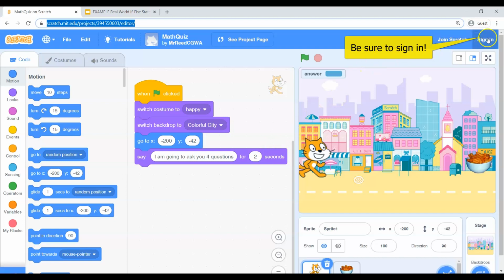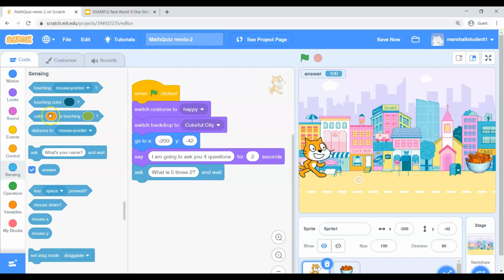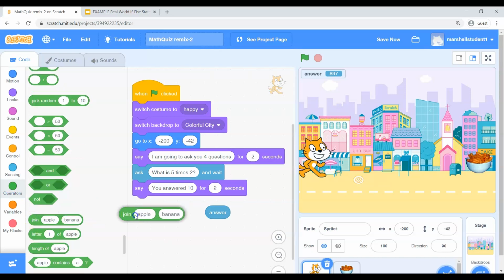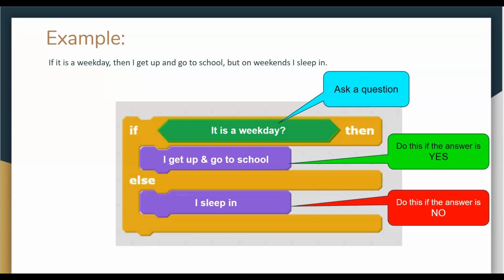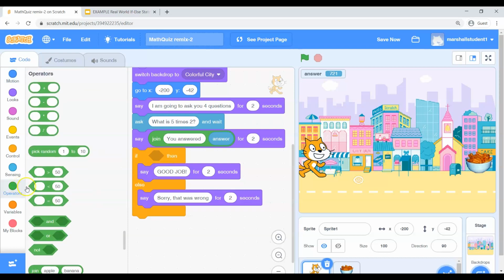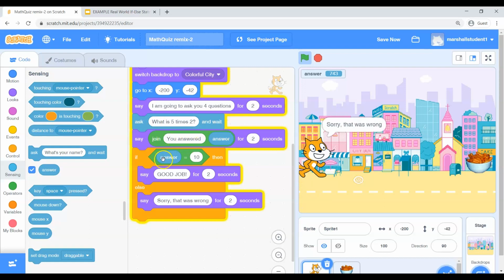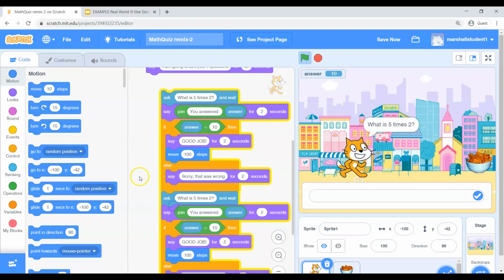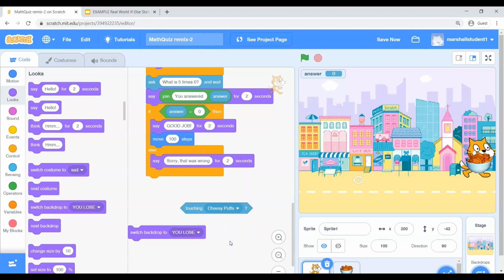Code@Home: Lesson 6 (new)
(Click the link, sign in, and press REMIX)

Program along with this 15-minute tutorial to learn about making your computer grade your math homework!
Be sure to log in over at scratch.mit.edu and create as you watch :)